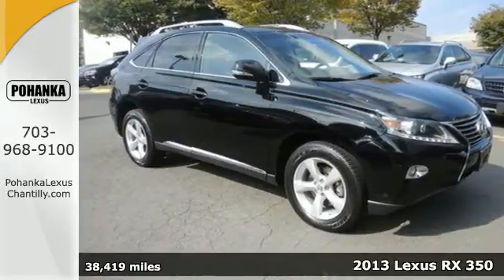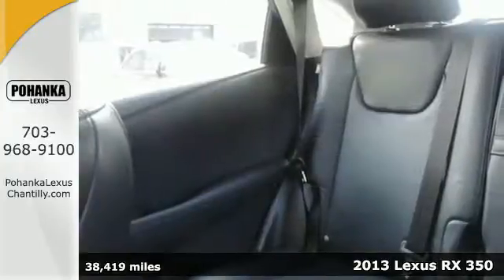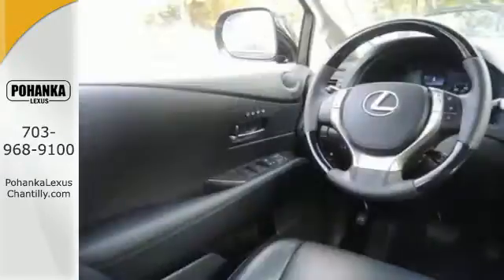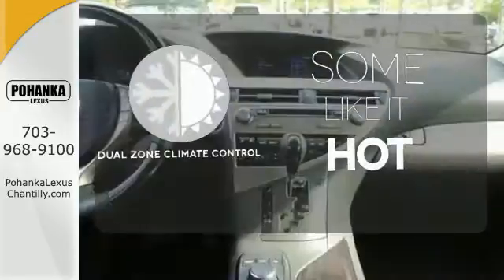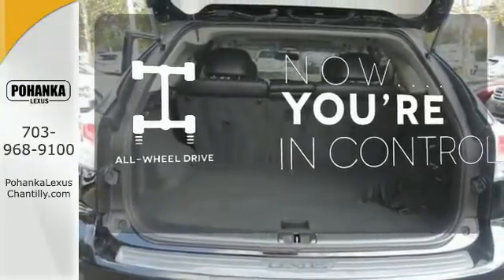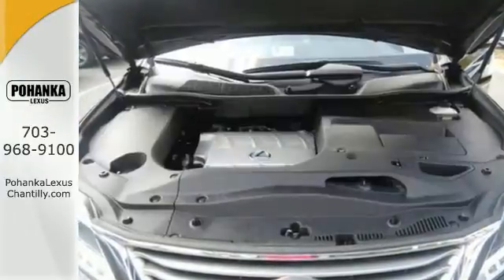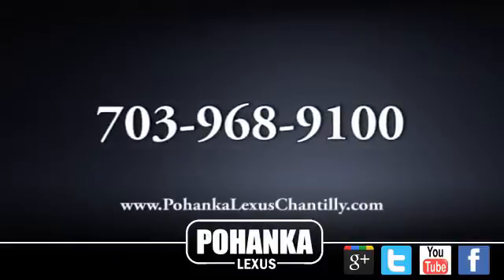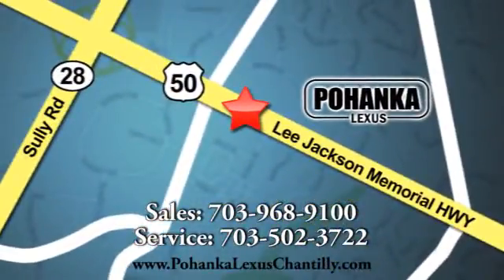Used 2013 Lexus RX 350 Chantilly VA Washington-DC, MD LP7645 - SOLD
Year: 2013
Make: Lexus
Model: RX 350
Trim: AWD 4dr
Engine: 3.5 L V6 Cyl.
Transmission: Automatic
Color: Black
Interior: Black
Mileage: 38419
Stock #: LP7645
VIN: 2T2BK1BA3DC182363
L/CERTIFIED!!! CLEAN CARFAX!!! BLIND SPOT MONITORS!!! PARK ASSIST!!! HEATED AND VENTILATED SEATS!!! This vehicle comes with a Lexus Backed, 3 year from your date of purchase or 100,000 total vehicle mile warranty with 24/7 roadside assistance, trip interruption service, loaner car and complimentary oil change! Peace of mind that extends beyond the vehicle’s original warranty. That’s not all!! It has been through a Rigorous 161 point SAFETY and QUALITY inspection! Our Service department is open from 5:30am to 11:00pm 365 days a year!!! NO APPOINTMENT NECESSARY!!! With FREE Wifi internet Cafe, Childs Play Area, Snacks, massage chairs and Sports Lounge. Be a part of the Pohanka Lexus family.

Address:
13909 Lee Jackson Memorial Hwy